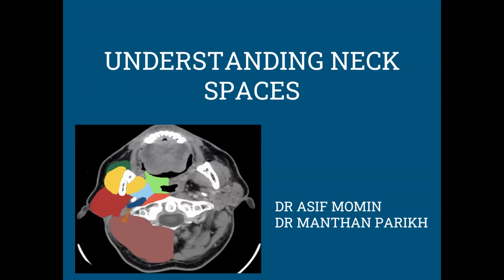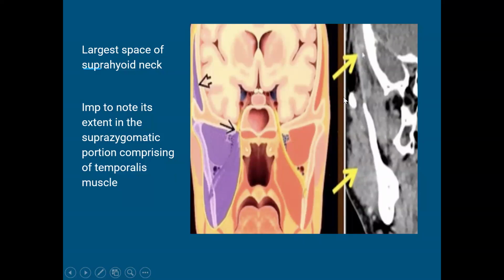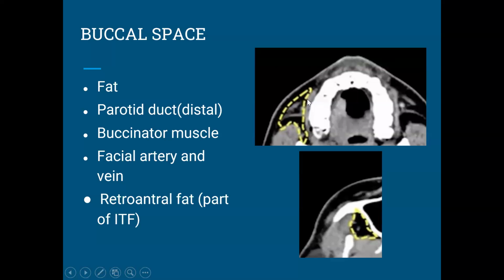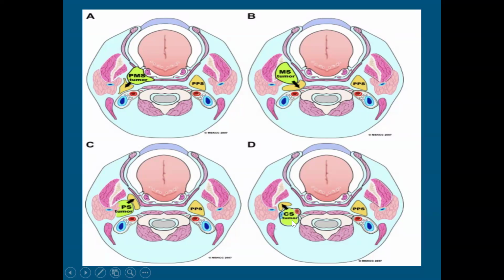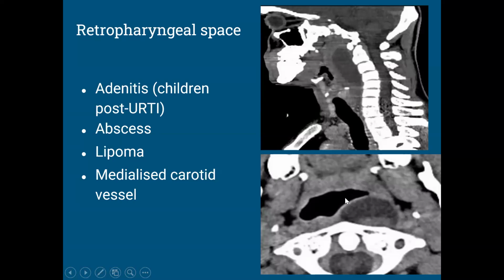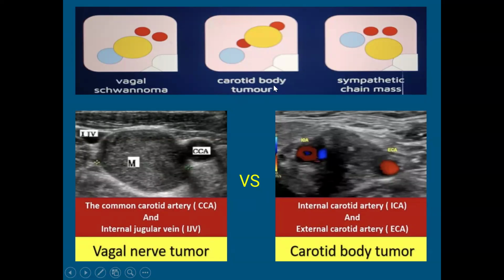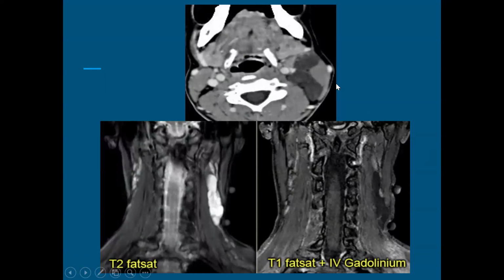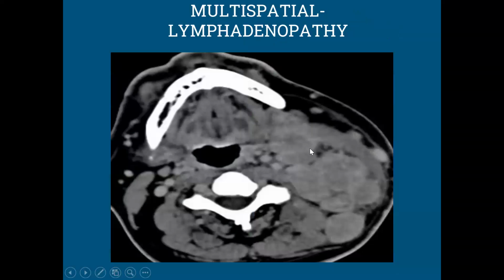Understanding Neck Spaces by Dr. Asif Momin & Dr. Manthan Parikh | 10th Nov 2025